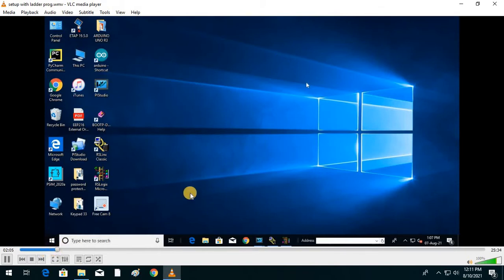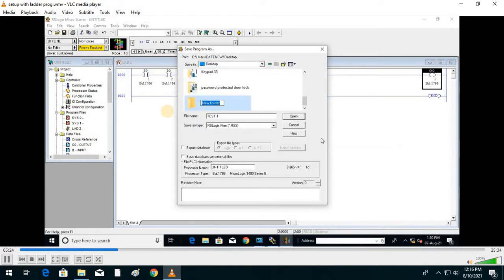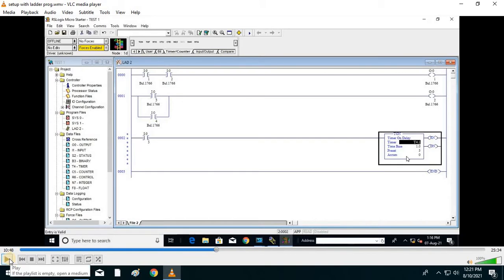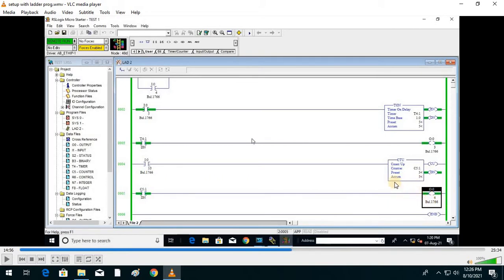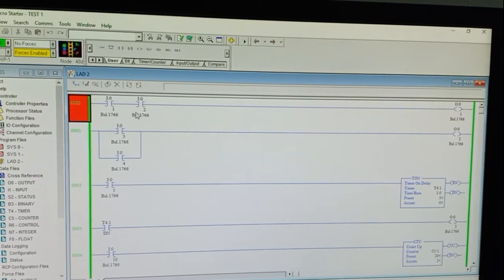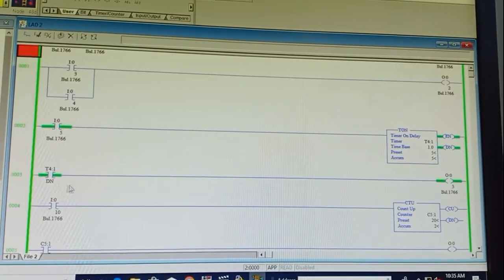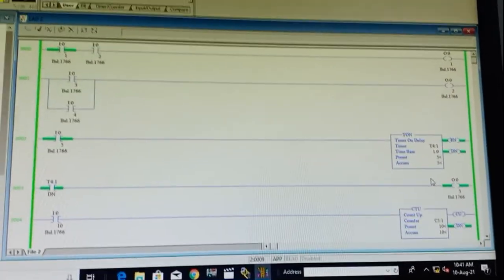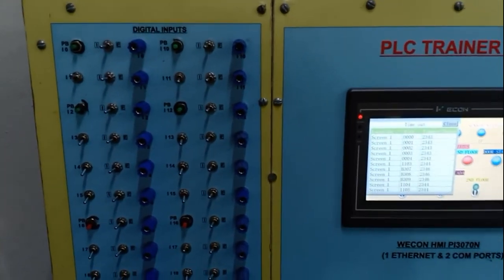AC LAB HARDWARE EXPT NO_5_IMPLEMENTATION OF LOGIC GATES IN PLC WITH_COUNTERS_TIMERS_LATCH